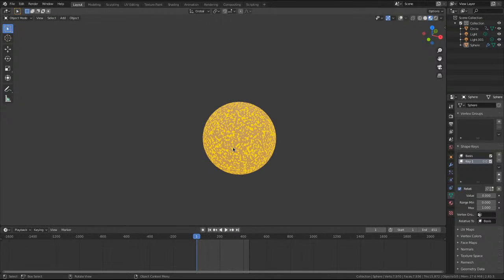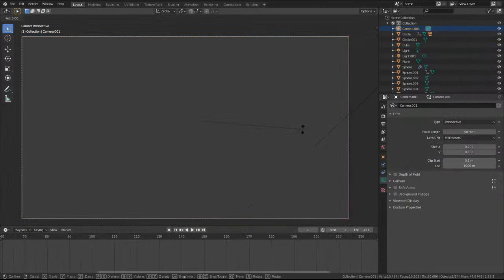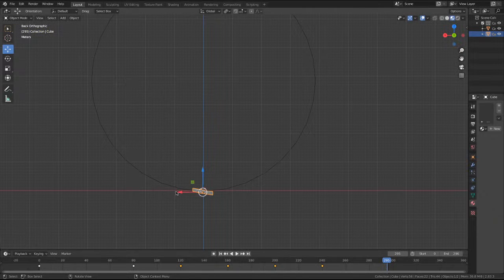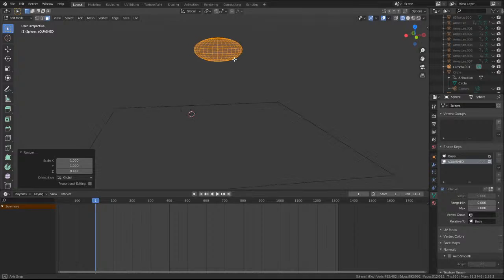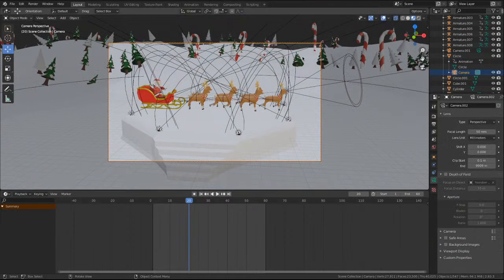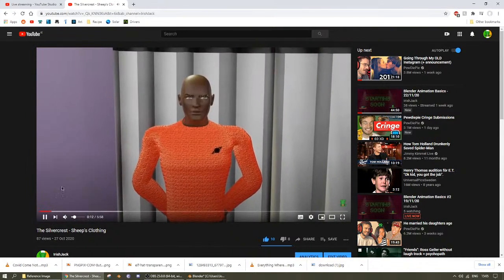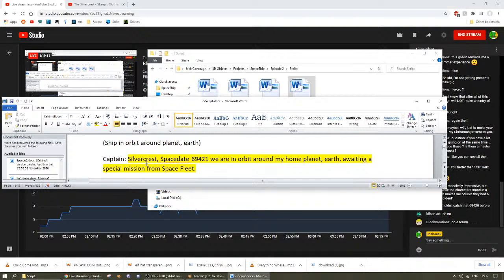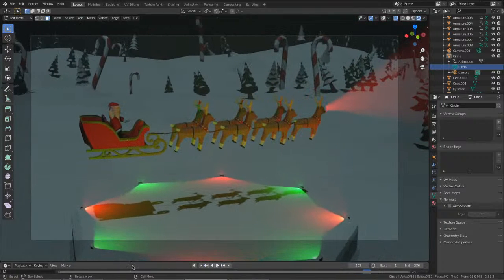Blender Animation Basics #2 19/11/20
Follow on from last weeks stream, answering more questions.